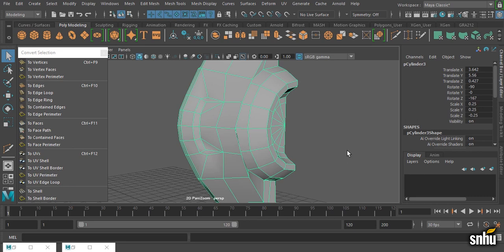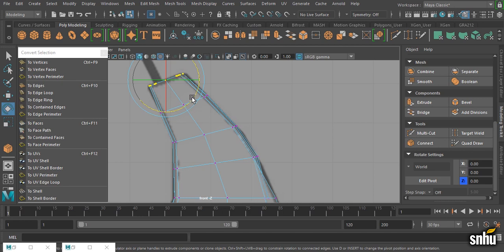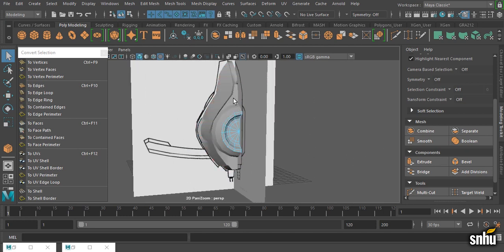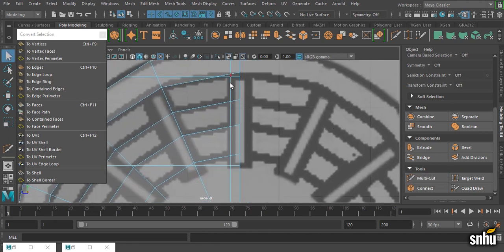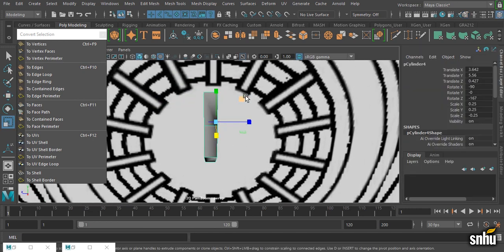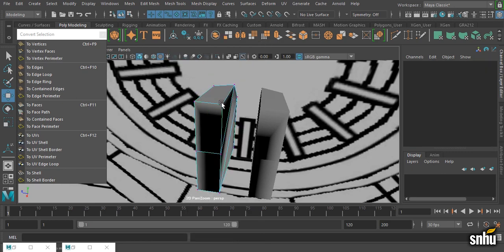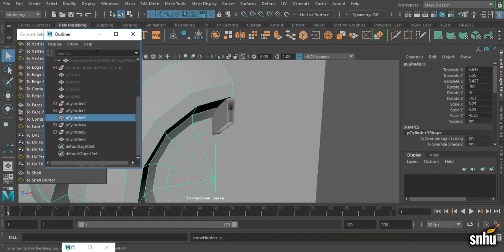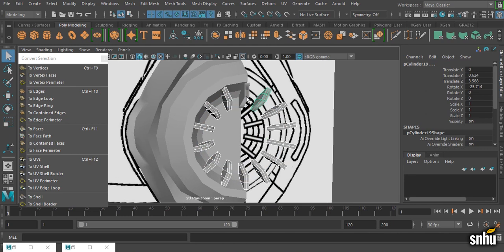Maya: Modeling, Part 3